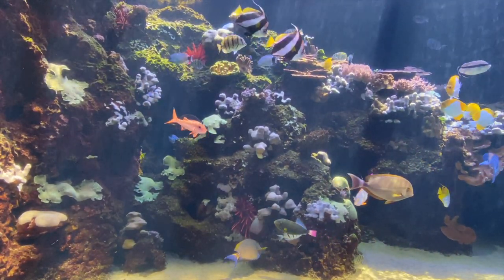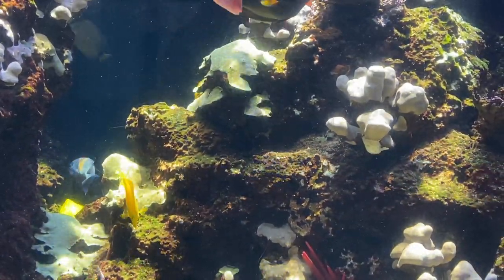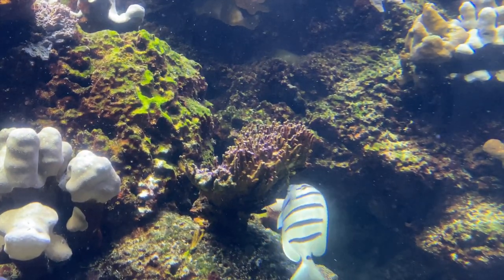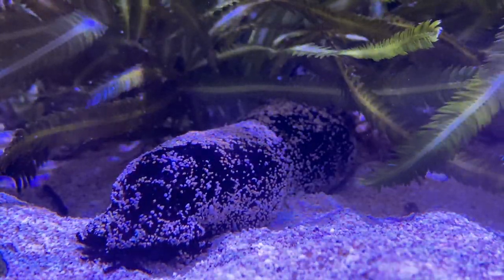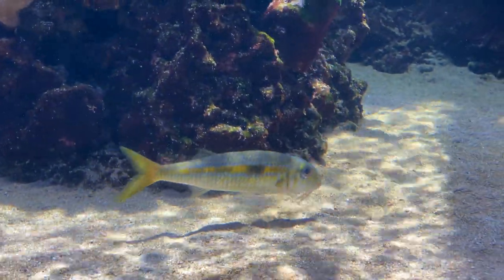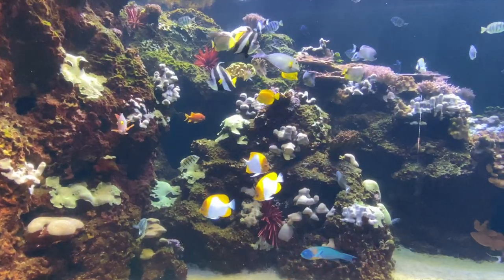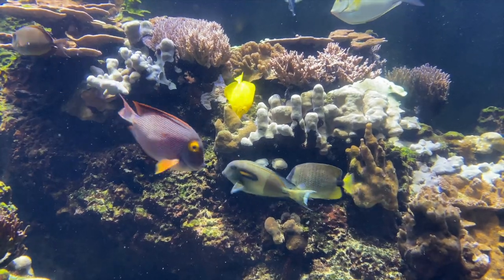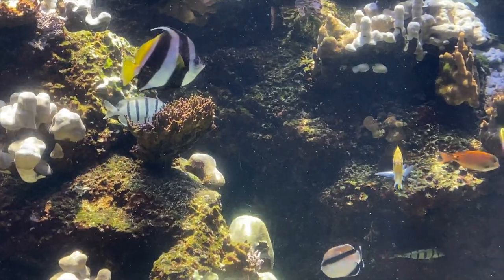World Reef Day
World Reef Day is celebrated annually on 1st June to create awareness of the imperative role of Coral reefs in our ecosystem. According to the scientists from the University of Hawaii Manoa, of the world's existing coral reefs, about 70-90% are predicted to disappear in the next 20 years.